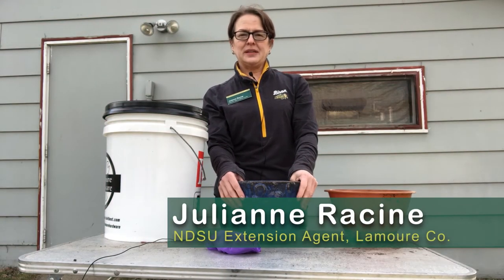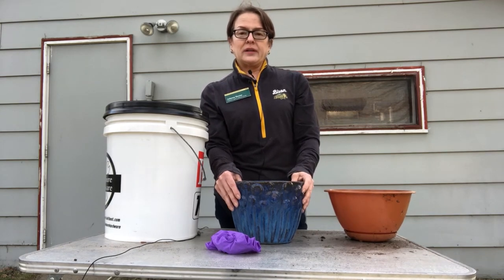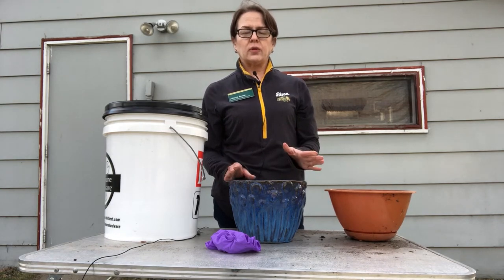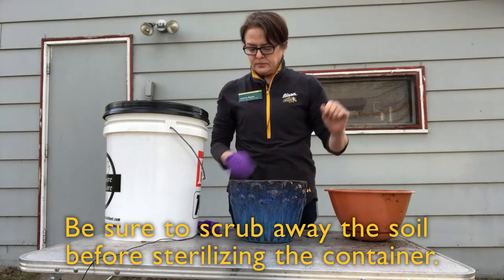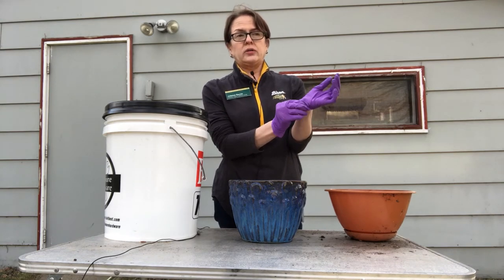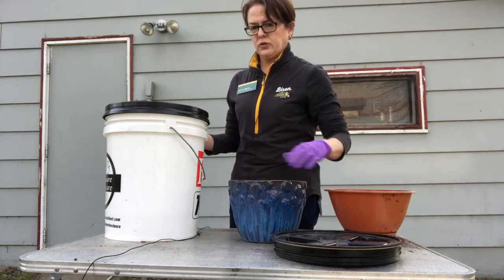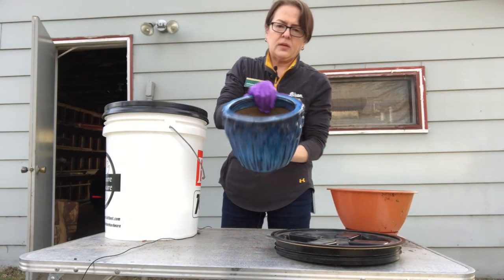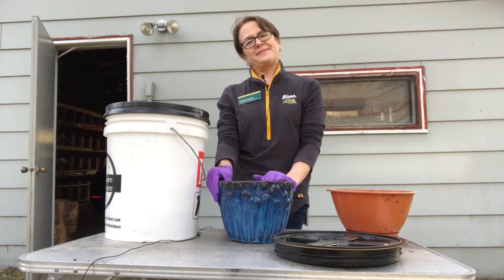Pots 'n Plants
What to do before you re-use that garden planter/pot.